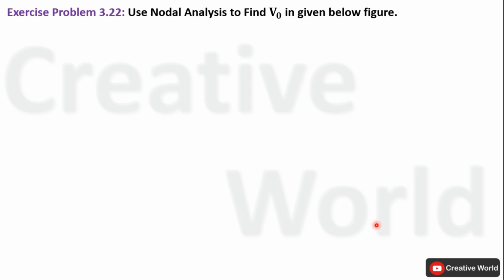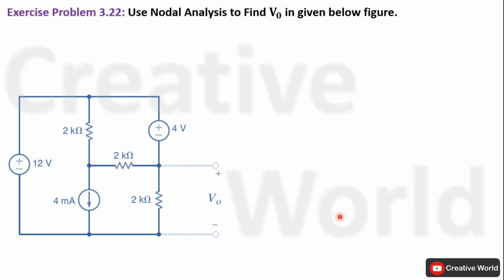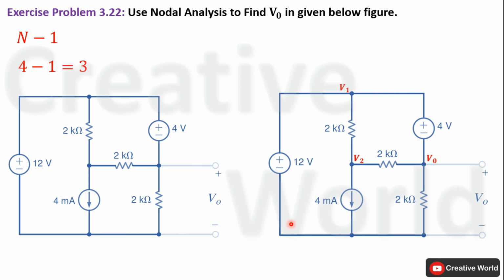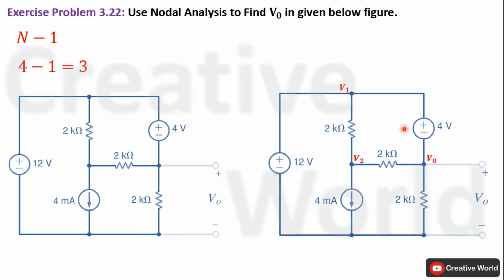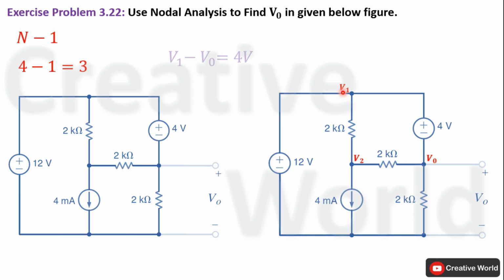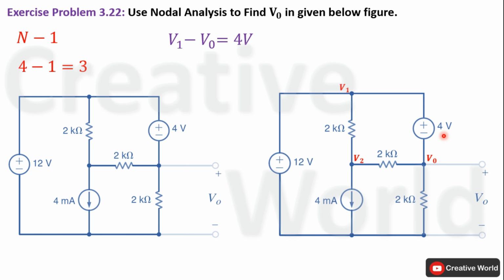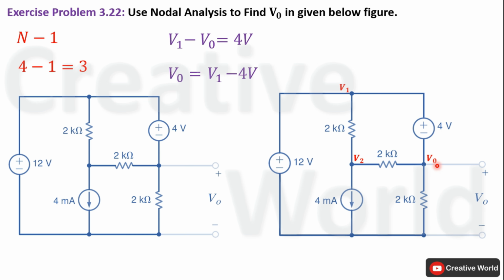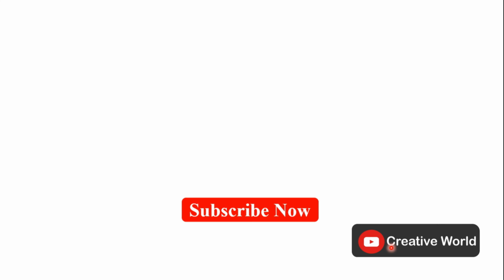Chapter 3 Exercise problem 3.22 Solution | Super Node Analysis| Linear Circuit Analysis